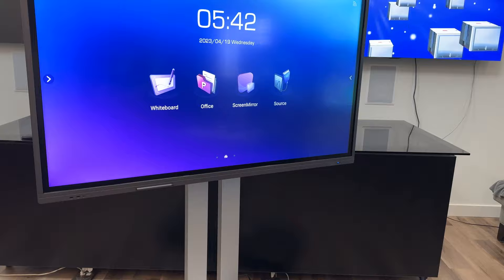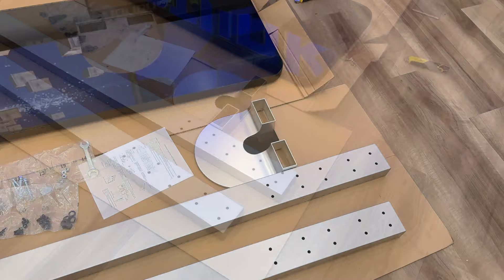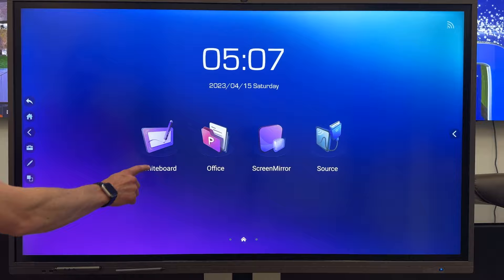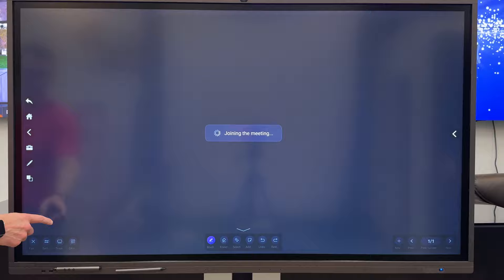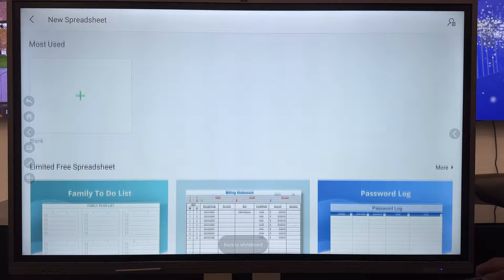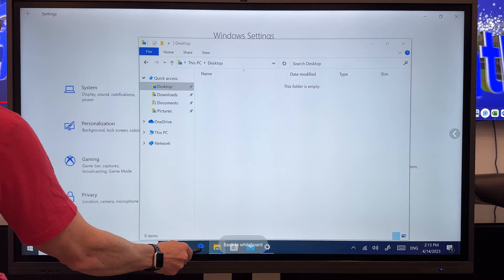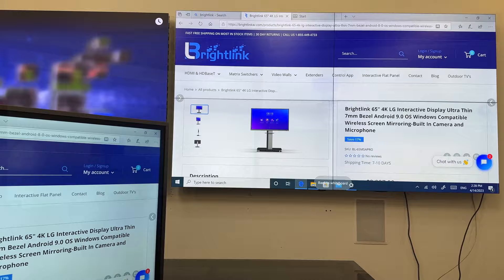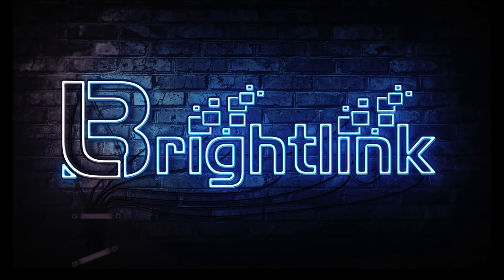Brightlink 4K LG Interactive Touch Display Built in Windows 10 Screen Mirroring- Camera & Microphone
65", 86", 98"  4K LG Interactive Display
Built in Windows 10 Pro
Ultra Thin 7mm Bezel
Android 9.0 OS
Built-in 13 Megapixel camera
Built-in 8-channel array microphone
8G + 64G RAM Capacity
Wireless Screen Mirroring
Remote Cloud Conferencing
350cd/m2 Ultra Bright
CPU Quad Core
Description:

Brightlink's Interactive Commercial 4K Super Interactive Flat Panel is the next generation in boardroom technology, making it simpler, quick and more effective to communicate with your team and associates from around the globe.

With capabilities to utilize Windows, Android and Linux, you can take advantage of all of the programs and apps in your business's arsenal, with added touch screen and interactivity.

This product offers stunning abilities to patch in video conferences, display a new dimension of presentation, work on projects in real time, and have a no-mess and supremely advanced whiteboard at the tips of your fingers.

Now Thinner, faster and smarter. Brightlink collaborates with LG for this IPS technology touch screen, a 4K, ultra HD screen with tempered glass protection. With Brightlink's 6-in-1 functions, keynotes, meetings, conferences, classes and advertisements are thrust into the modern era.

Take advantage of Fine Writing with 1mm detection precision and 20 points touch control, it’s just like writing on paper. Annotate on any presentation- add comments instantly, convert to PDF quickly and share it easily via QR code, email or pen drive.

There's also Wireless Screen Mirroring Share allowing you to present easily via screen mirroring with computer, mobile phone or tablet (Android or IOS) for better information sharing and conference display. The screen can even be split into 2 or 4 parts to display content from multiple users and devices at the same time.

With Remote Cloud Conferencing no matter which parts of the world your team is in, you can share screens with mobile phone, tablet, computer or interactive flat panel, without any space limit. Real time, smooth, face to face communication, sharing and collaboration through the two-way touch screen. Also supports easy voting and multi-channel annotation.

Bring your mobile device to life with Mirroring Small Screen to Big Screen, in large conference rooms, lecture halls or indoor events, content can be displayed on the projection screen and computer clearly, smoothly and simultaneously.